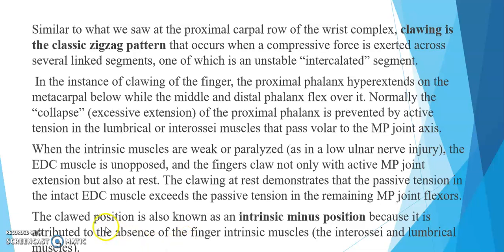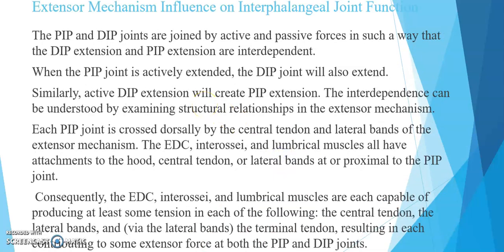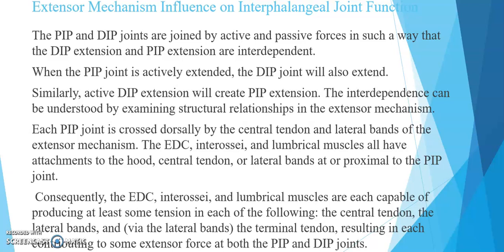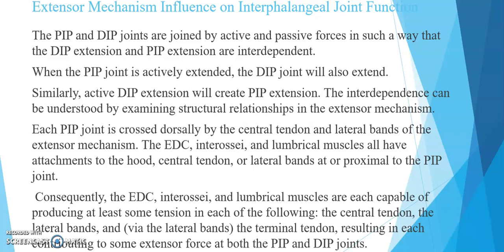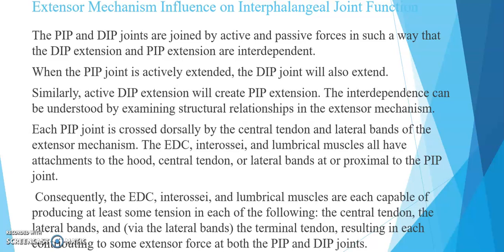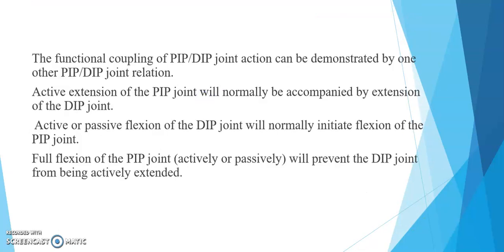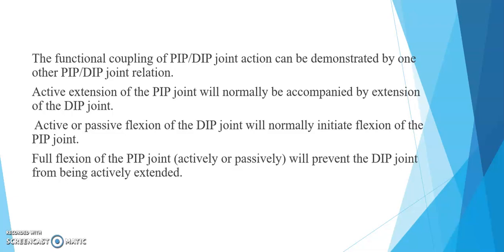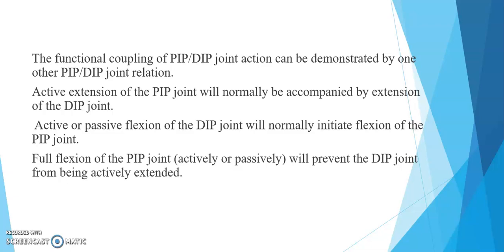Biomechanics wrist and hand complex, Part 25, Prof Nishand PD, AWH Special College